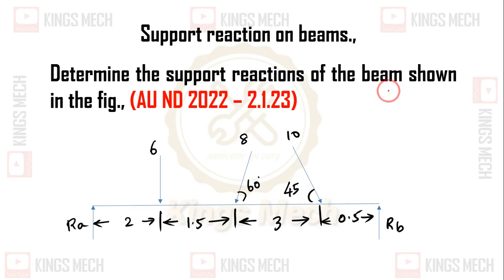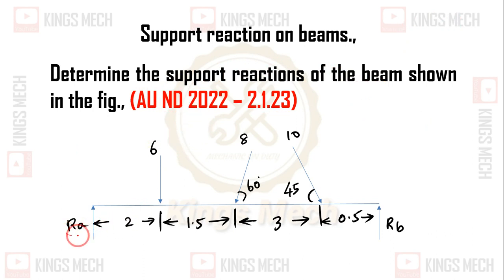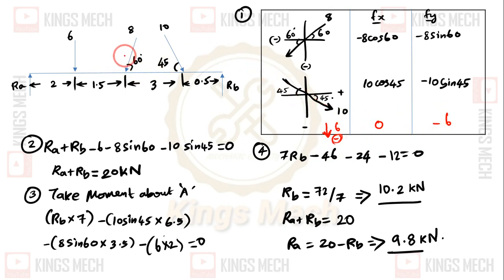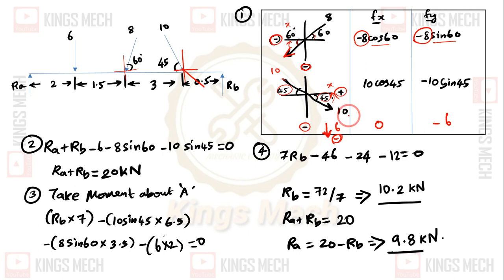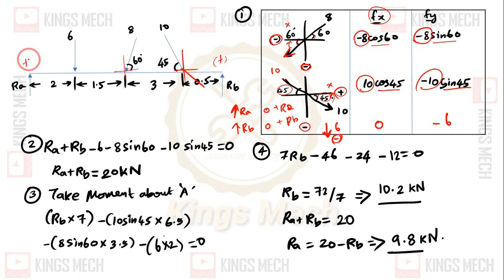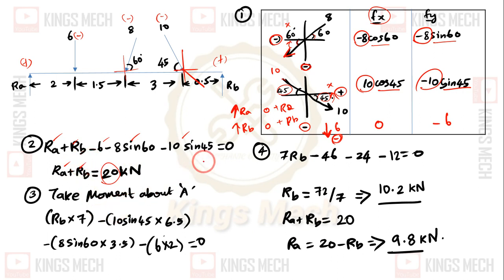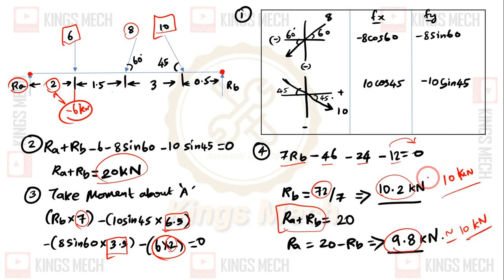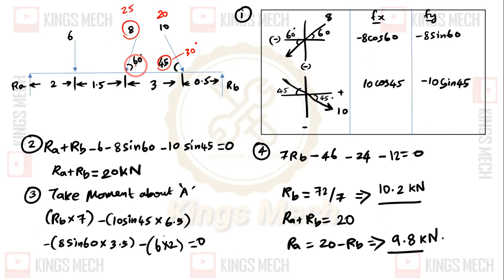SUPPORT REACTION PROBLEMS AU ND 2022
370

Determine the support reactions of the beam shown in the fig., (AU ND 2022 – 2.1.23)